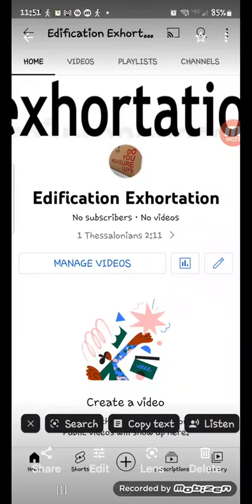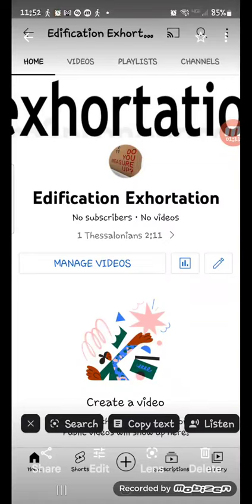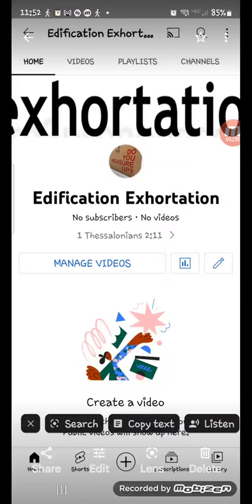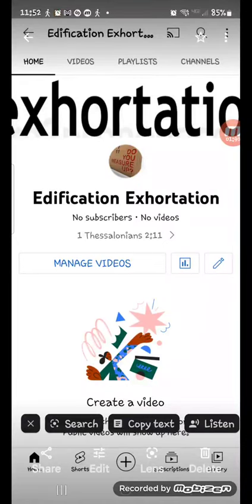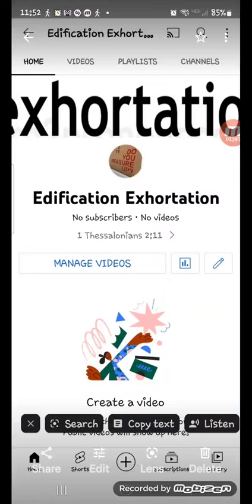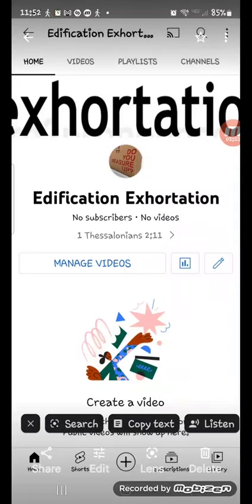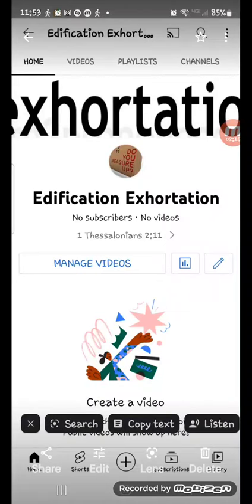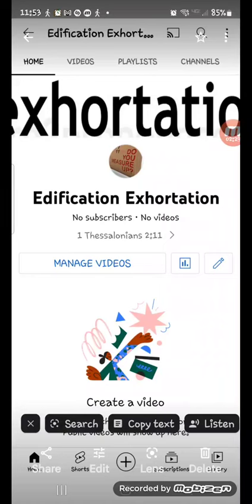Subscribe to Elder Apostle Gabars New Channel